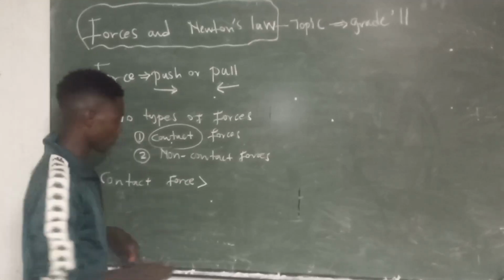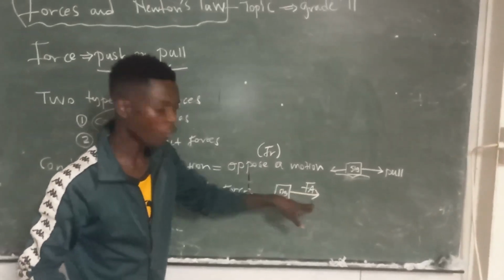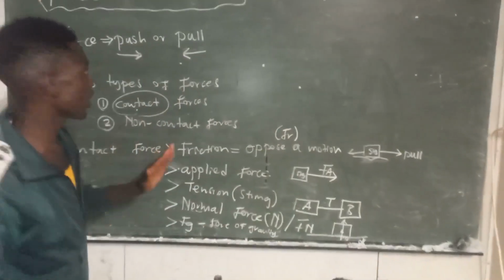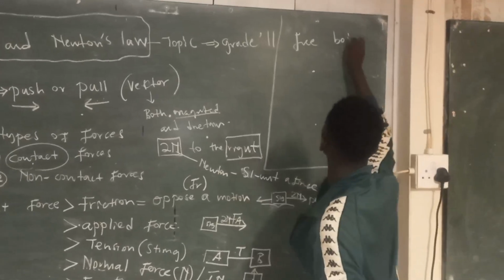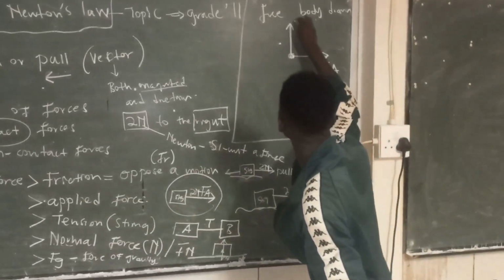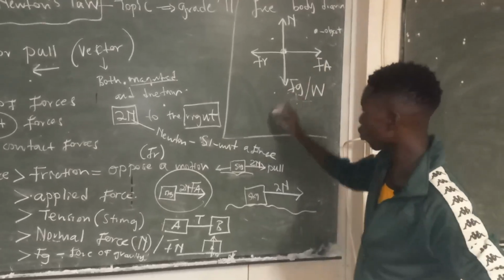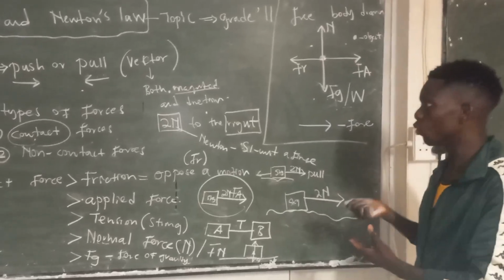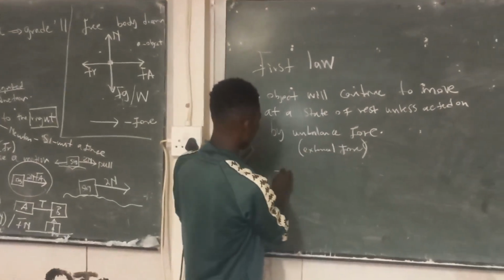Forces and Newtons Law by Rey